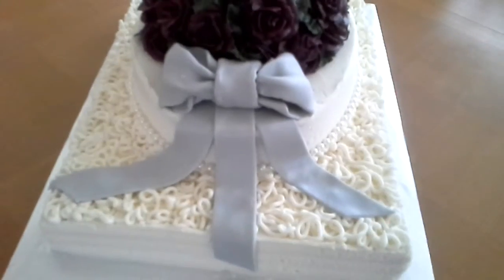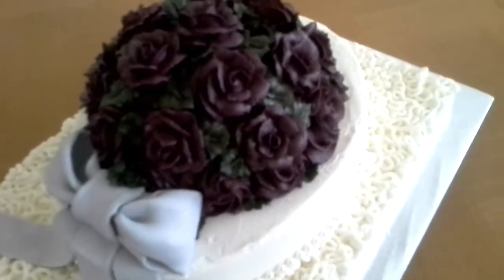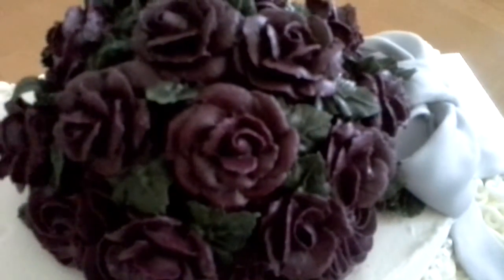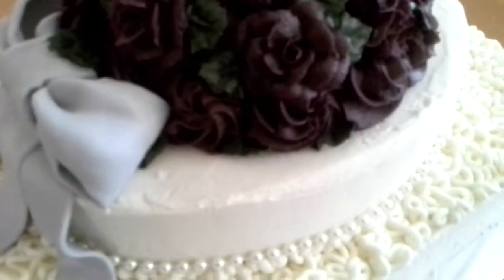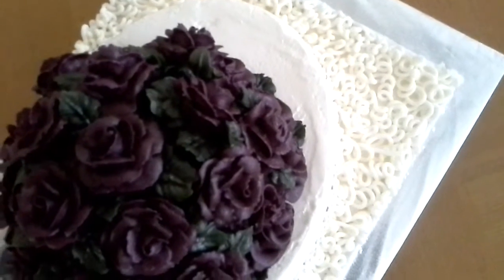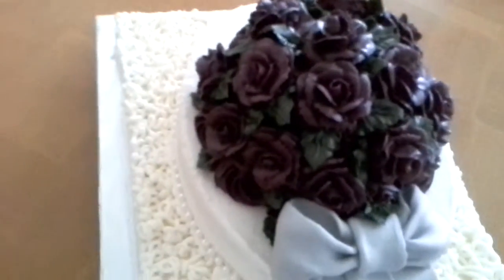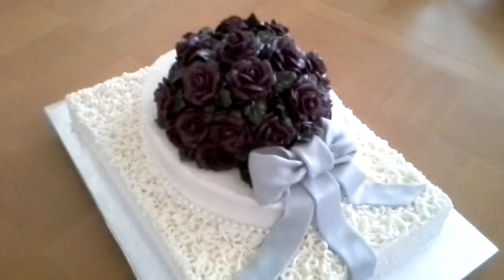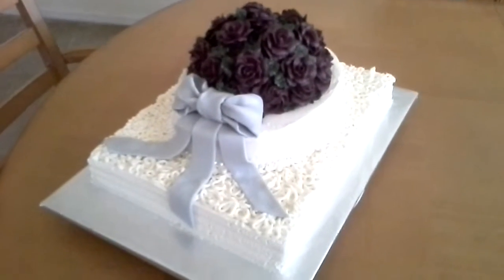Bridal shower cake